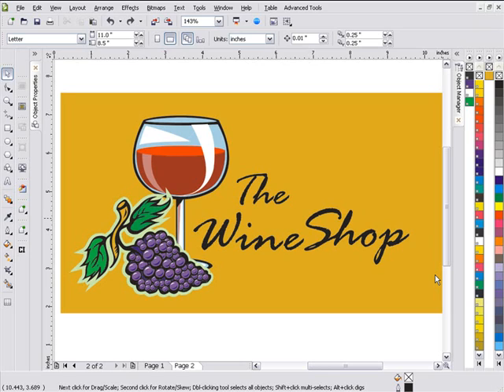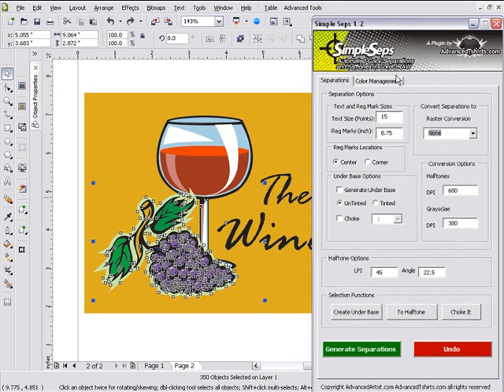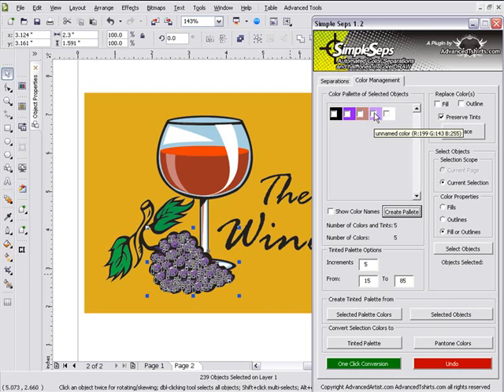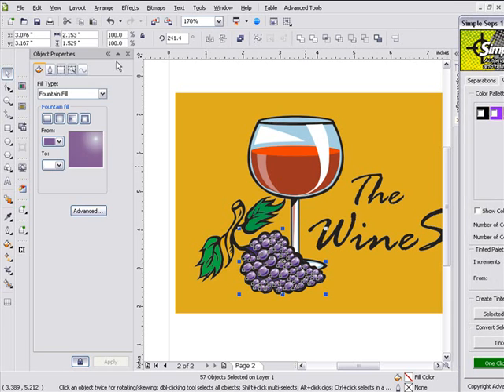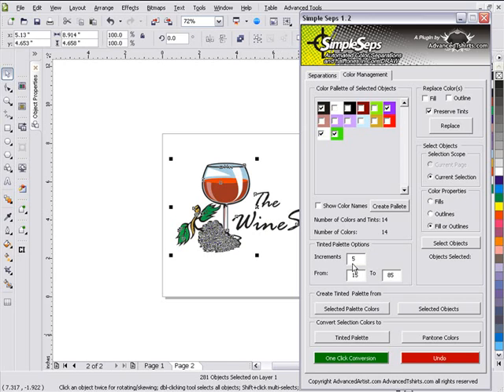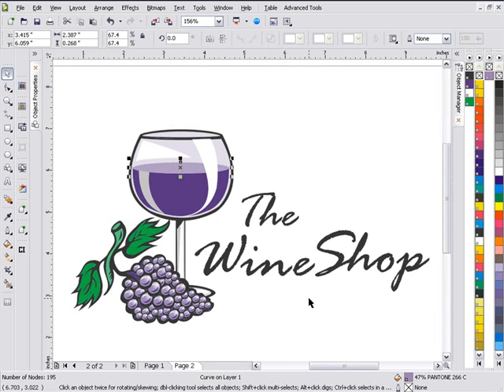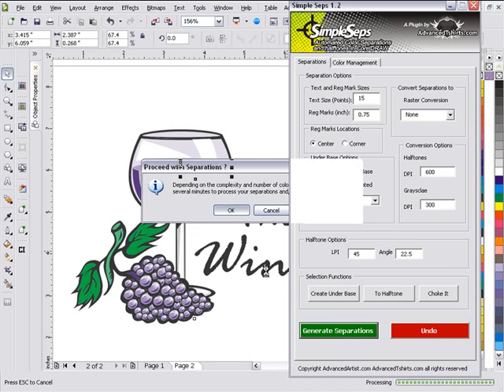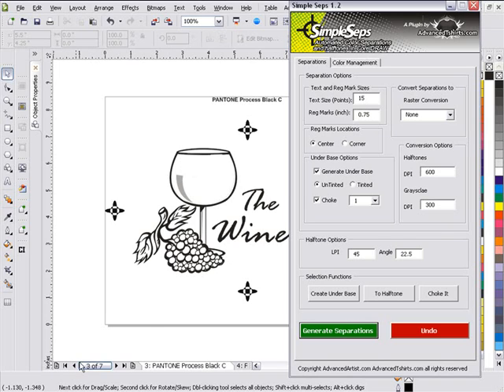Color selection and color separations with halftones without and expensive RIP in CorelDRAW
Power color selection and management tutorial in CorelDRAW with SimpleSeps. You dont need an expensive RIP software to create high end color separations and halftones in CorelDRAW check out SimpleSeps. It all you need/